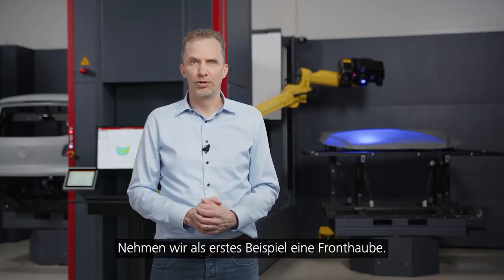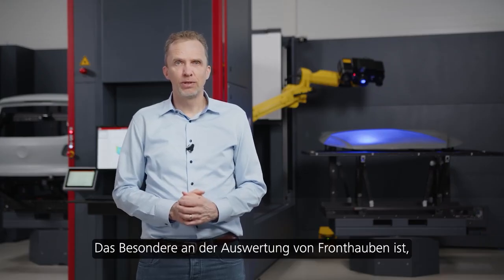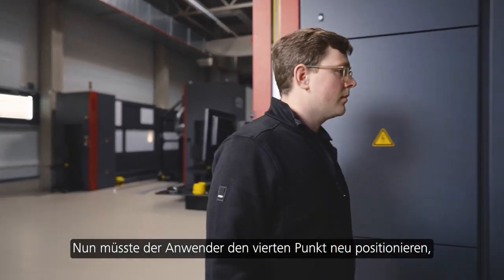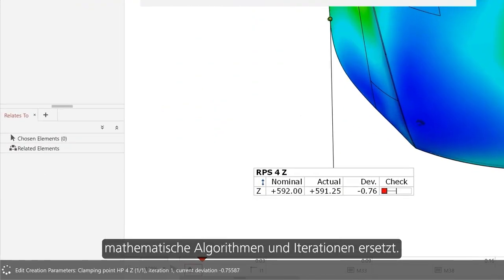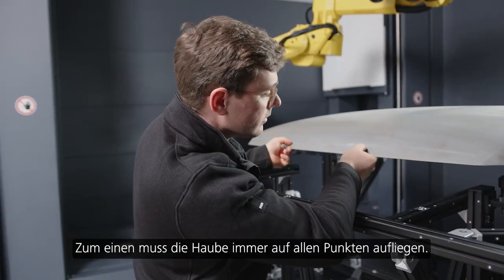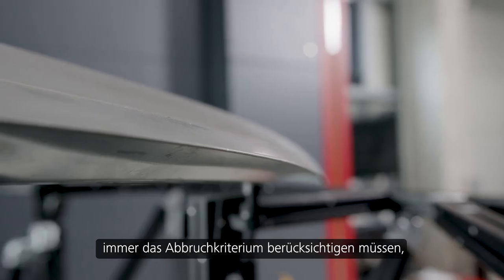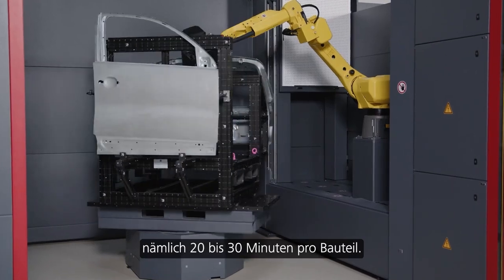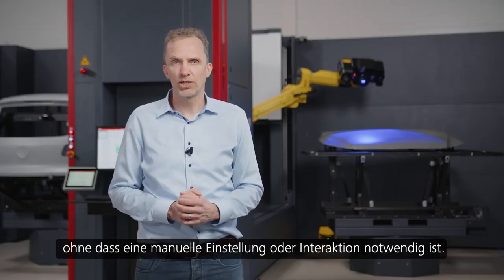ZEISS ATOS ScanBox - Virtual Clamping Technologie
Virtual Clamping Technologie

Die Virtual Clamping Technologie vermeidet mehrere Messschleifen für Bauteile, die üblicherweise auf mechanischen Vorrichtungen mit vier Auflagepunkten gemessen werden.​